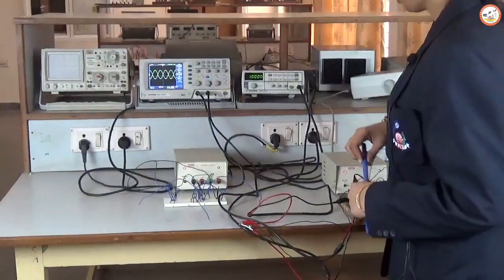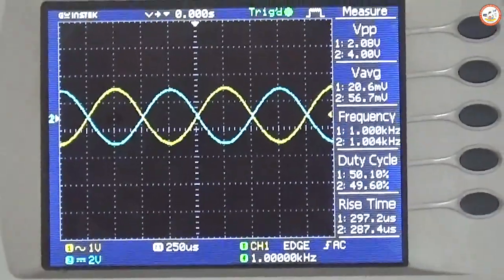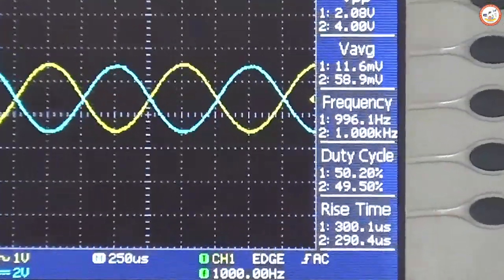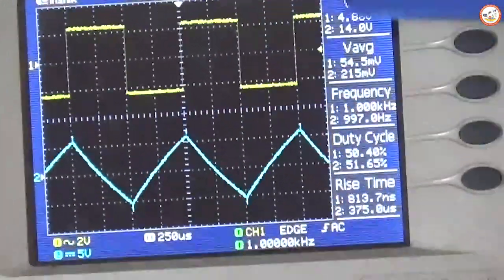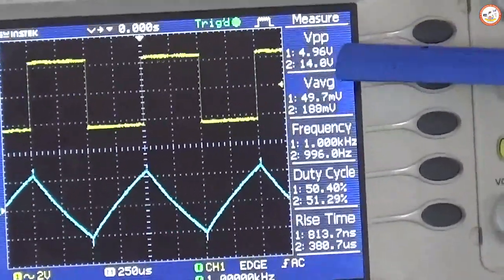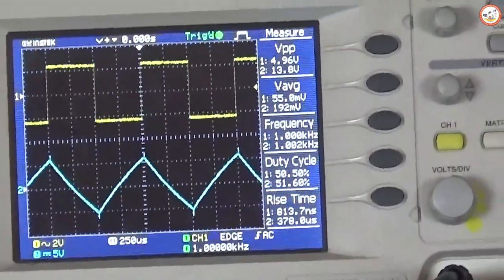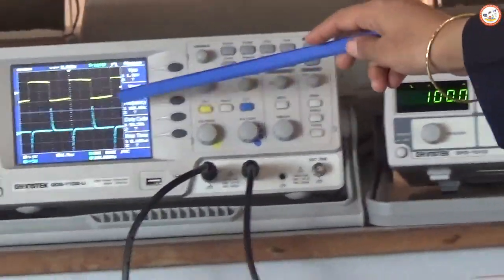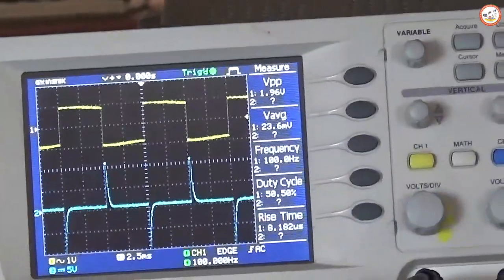Linear ICs & communication lab - Adder, Differentiator & Integrator